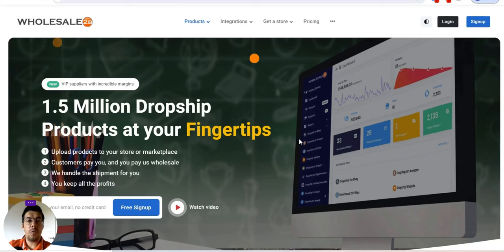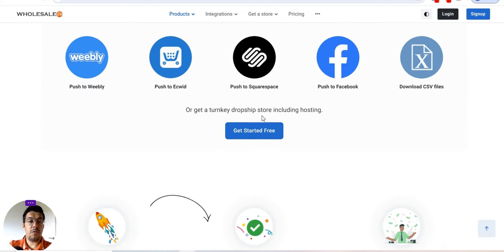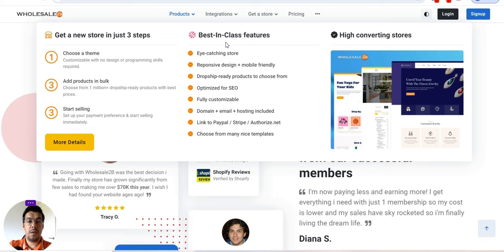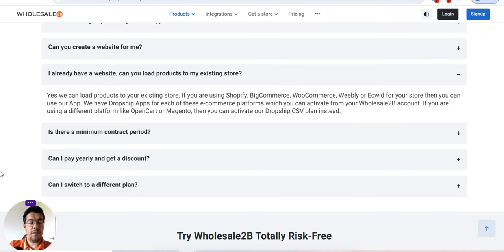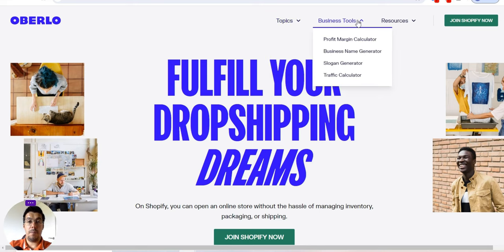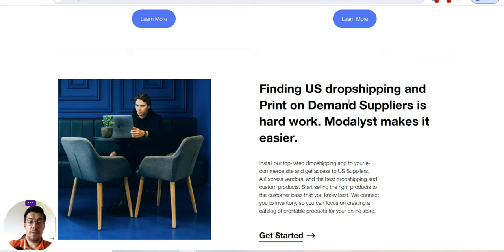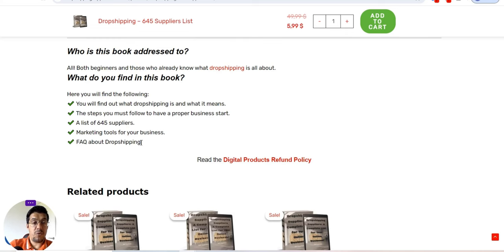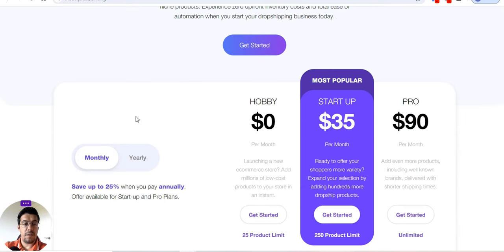Top 5 Leading Dropshipping Tools to Know in 2024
5 Leading Dropshipping Suppliers to Know - Ep.97

In this video, you will find 5 dropshipping or wholesale suppliers you can use for your business or if you plan to start one.

❗ Email Marketing

❗ Hosting

❗ Free Hosting